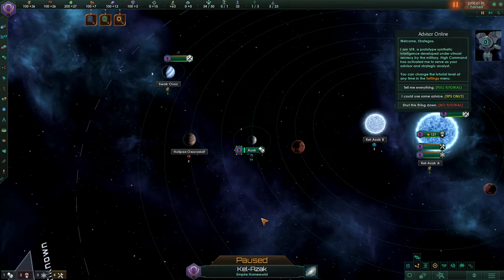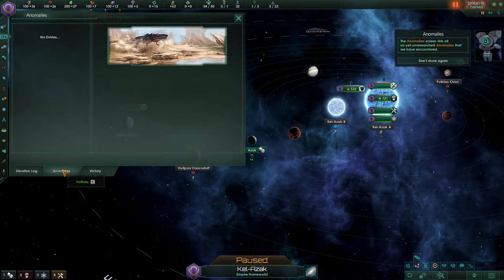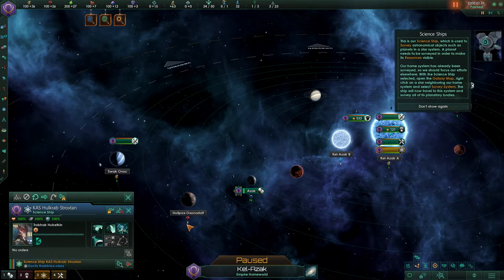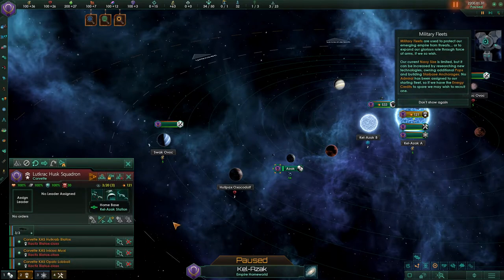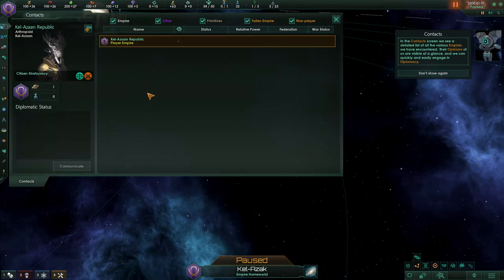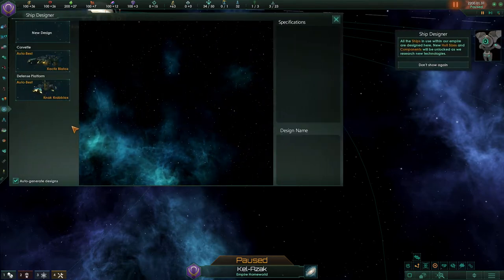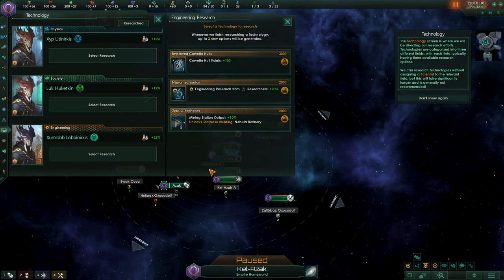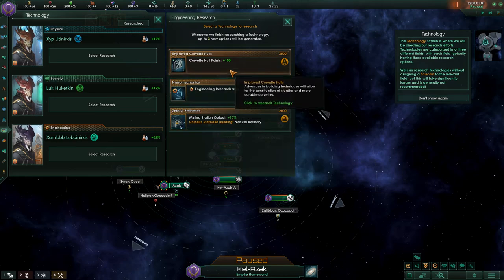FIRST LOOK | Stellaris: Federations | HD GAMEPLAY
The supreme art of war is to subdue the enemy without fighting. With the Stellaris Federations expansion, players can extend their diplomatic dominion over the galaxy like never before. Use every trick in the book to gain an edge on friend and foe alike, with a host of new options to influence, manipulate, and dominate without firing a shot.
Release Date: 17 Mar, 2020
Genre: Simulation, Strategy
The first 8 minutes of Stellaris: Federations. Gameplay no commentary 1080p.
FIRST LOOK